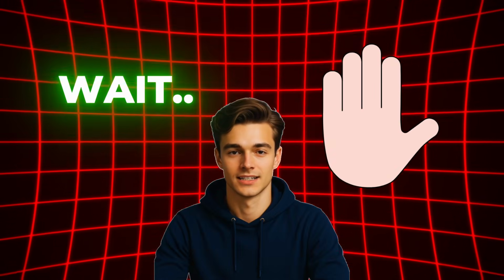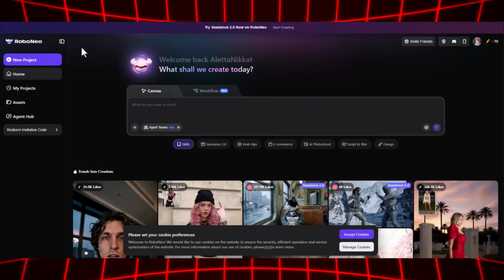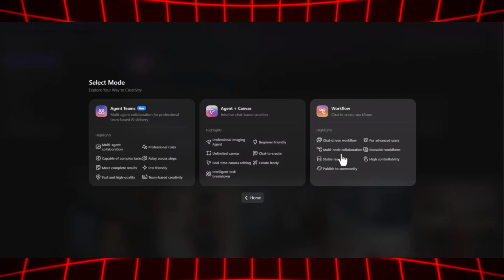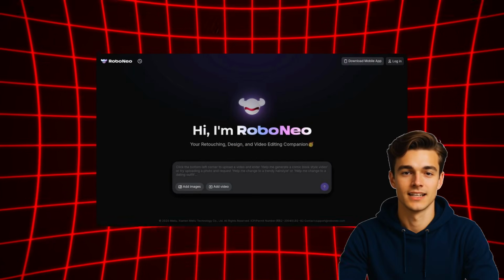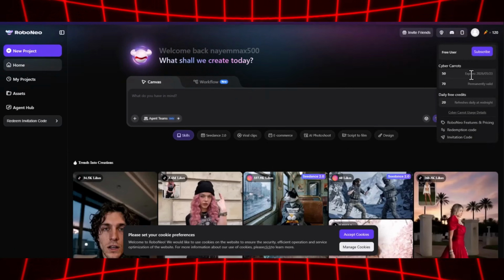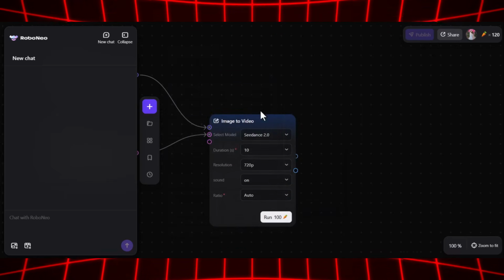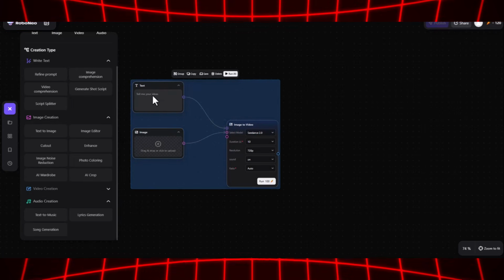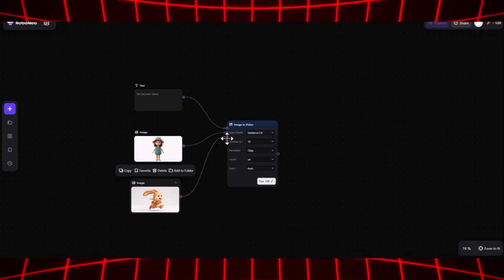Get Seedance 2.0 for FREE & Create Stunning AI Videos | Complete Tutorial for Beginners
Are you looking for a way to create high-quality AI videos using Seedance 2.0 without spending any money? In this video, I’ll show you a complete step-by-step guide on how to access Seedance 2.0 for FREE and generate amazing AI videos—even if you’re a beginner.

AI video creation is becoming one of the most powerful tools for content creators, and platforms like Seedance 2.0 make it possible to create cinematic, professional-level videos in just a few clicks. But most people don’t know how to use these tools without paying.

👉 That’s exactly what this video solves.

🚀 In This Video, You’ll Learn:
✔️ How to sign up and access Seedance 2.0
✔️ How to get free tokens and daily rewards
✔️ How to use redeem/invite codes to boost your credits
✔️ Step-by-step workflow to create AI videos
✔️ How to use Image-to-Video and Text-to-Video features
✔️ How to upload multiple images for better storytelling
✔️ How to customize video settings like ratio, duration & quality
✔️ How to generate videos quickly and download them

💡 Pro Tips for Better Results:
✨ Use detailed prompts for higher-quality output
✨ Try multiple images to create smoother transitions
✨ Experiment with different aspect ratios (vertical for shorts, horizontal for YouTube)
✨ Keep checking daily rewards for free tokens

Timestamps:

00:00 – Intro (Free Seedance 2.0 Method)
00:21 – Is It Really Free? (Explanation + Proof)
01:40 – Website Overview & Login
02:31 – Redeem Code Section
03:01 – Image to Video Tutorial
04:09 – Multi-Image Video Creation
05:15 – Final Words / Outro